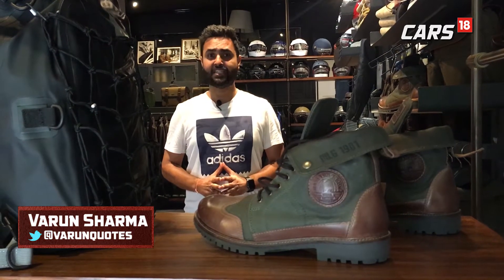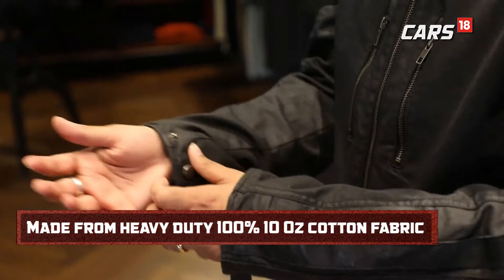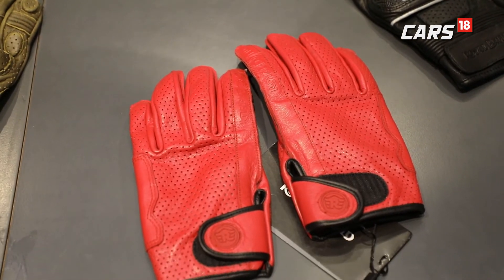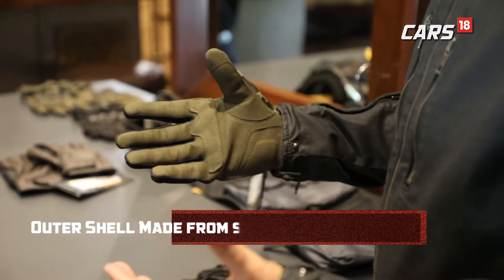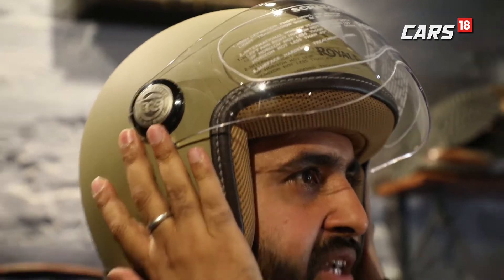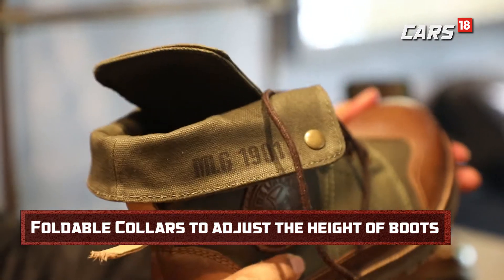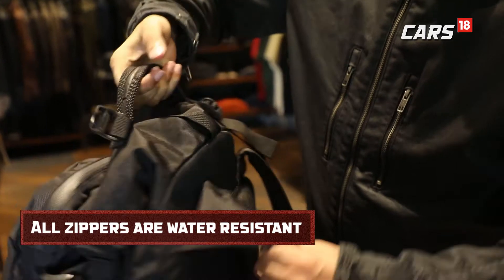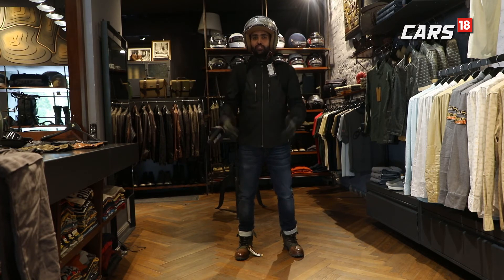5 Must-Have Biking Gears For An Urban Rider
5 Must-Have Biking Gears For An Urban Rider

News18Auto's Varun Sharma with details on the urban collection biking gears launched by Royal Enfield. So before you set off on your next bike ride, make sure you have these essentials with you.

Don't forget to tune into the show every Saturday at 7:30 PM and Sunday 1:30 PM only on CNN-News18.